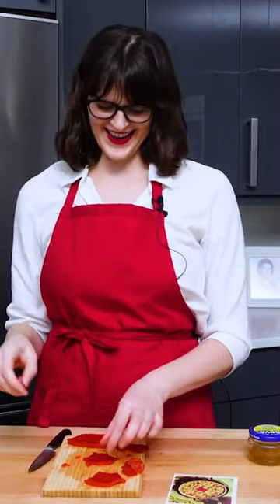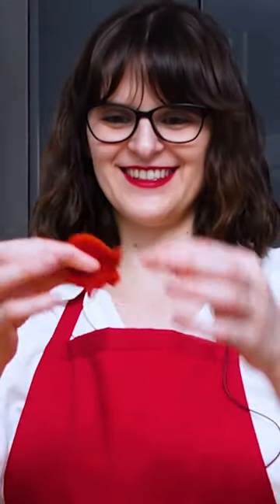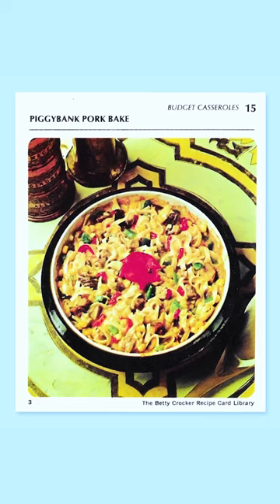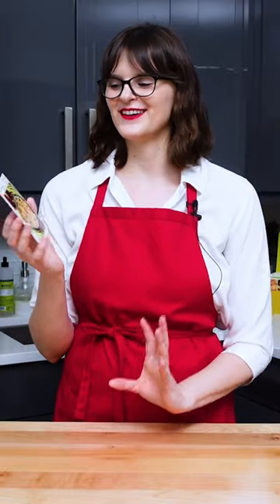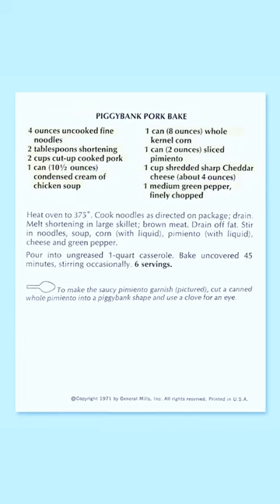This week on Unboxing Betty I’m making Piggybank Pork Bake. Full episode on my channel!